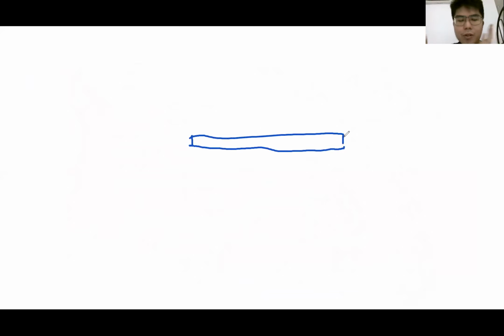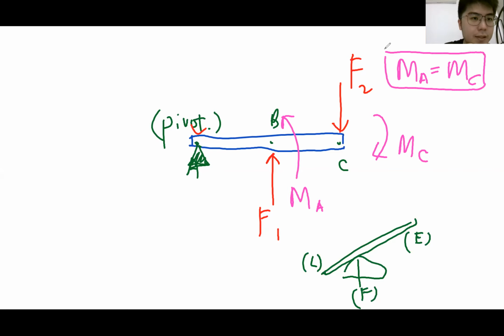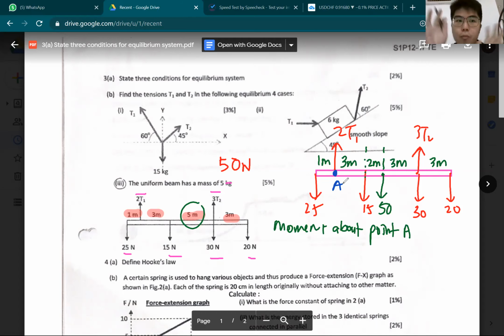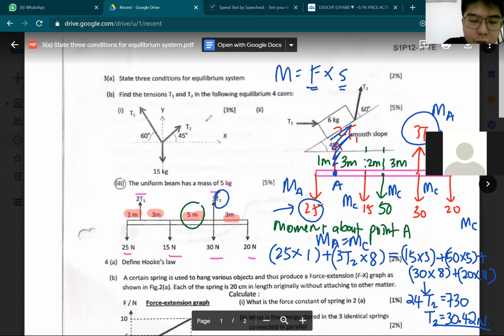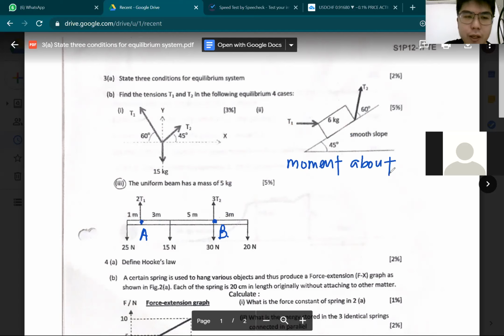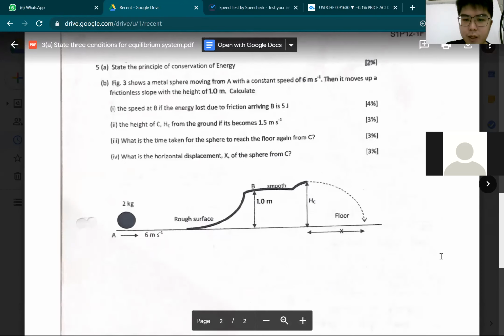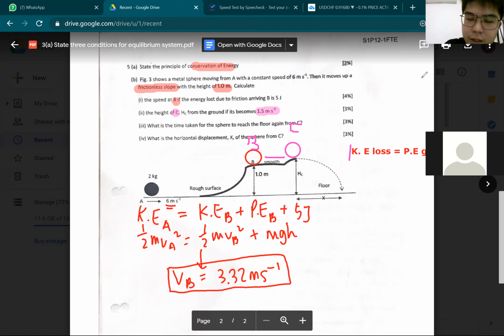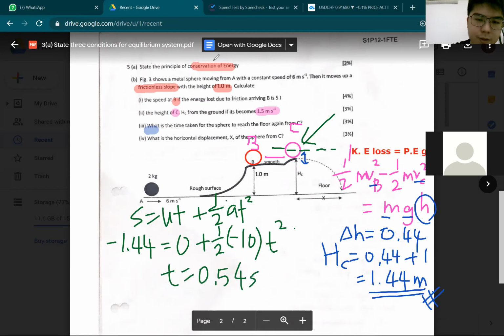S1 PHYSICS: DISCUSSION AND BERNOULLI'S PRINCIPLE PART 1